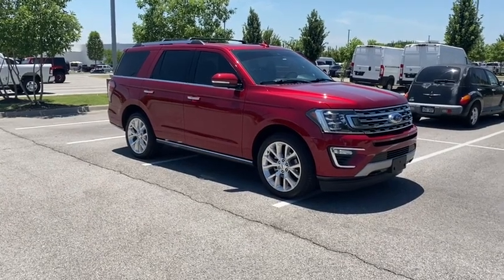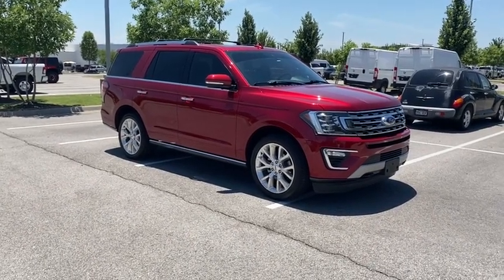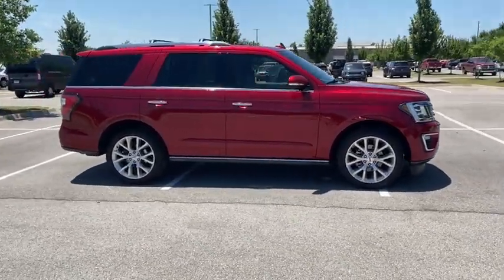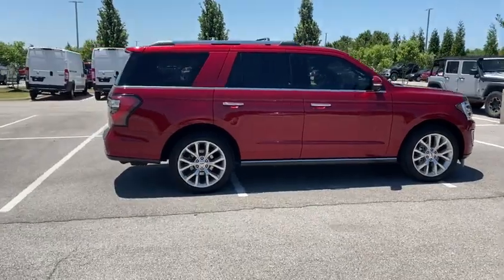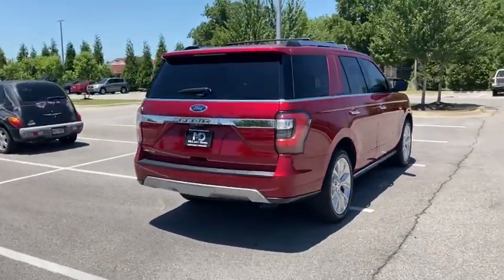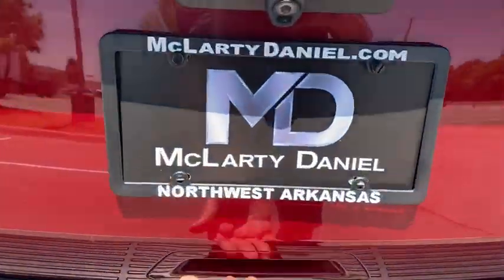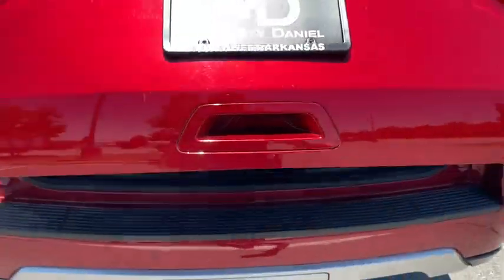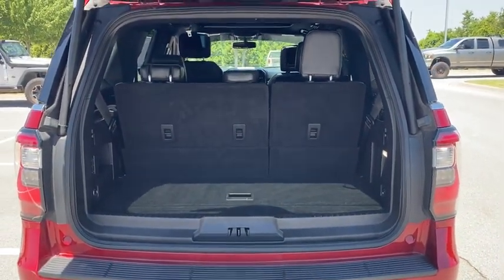2018 Ford Expedition Rogers, Bentonville, Fayetteville, Siloam Springs, AR, Joplin, MO EA57598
Ruby Red Used 2018 Ford Expedition available in Bentonville, Arkansas at McLarty Daniel CDJR. Servicing the Rogers, Fayetteville, Siloam Springs, AR, Joplin, MO area.

Bluetooth 4WD 12 Speakers 1st & 2nd Row Floor Liners 20 Ultra Bright Machined Aluminum Wheels 22 Polished Aluminum Wheels 2nd Row Bucket Seats 3.31 Axle Ratio 360-Degree Camera w/Split View 3rd row seats: split-bench 4-Wheel Disc Brakes ABS brakes Adaptive Cruise Control Adjustable pedals Air Conditioning Alloy wheels AM/FM radio AppLink/Apple CarPlay and Android Auto Auto-dimming door mirrors Auto-dimming Rear-View mirror Automatic High Beam Headlamp Automatic temperature control Brake assist Bumpers: body-color CD player Compass Delay-off headlights Driver Assistance Package Driver door bin Driver vanity mirror Dual front impact airbags Dual front side impact airbags Dual-Headrest Rear-Seat Entertainment System Electronic Stability Control Emergency communication system: SYNC 3 911 Assist Enhanced Active Park Assist System Equipment Group 302A Exterior Parking Camera Rear Four wheel independent suspension Front anti-roll bar Front Bucket Seats Front Center Armrest Front dual zone A/C Front fog lights Front reading lights Fully automatic headlights Garage door transmitter Heated & Cooled Leather Front Bucket Seats Heated door mirrors Heated front seats Heated rear seats Heated steering wheel Illuminated entry Lane-Keeping System Leather steering wheel LED Headlamps & Fog Lamps Low tire pressure warning Memory seat Occupant sensing airbag Outside temperature display Overhead airbag Overhead console Panic alarm Panoramic Vista Roof Passenger door bin Passenger vanity mirror Pedal memory Power door mirrors Power driver seat Power Liftgate Power passenger seat Power steering Power windows Pre-Collision Assist Radio data system Radio: B&O PLAY Premium Audio System by harman Rain-Sensing Front Wipers Rear air conditioning Rear anti-roll bar Rear audio controls Rear reading lights Rear window defroster Rear window wiper Remote keyless entry Roof rack: rails only Security system SiriusXM Satellite Radio Speed control Speed-sensing steering Speed-Sensitive Wipers Split folding rear seat Steering wheel mounted audio controls SYNC 3 Communications & Entertainment System Tachometer Telescoping steering wheel Tilt steering wheel Traction control Trip computer Turn signal indicator mirrors Variably intermittent wipers Ventilated front seats Voice-Activated Touch-Screen Navigation System Voltmeter. Clean CARFAX. Recent Arrival!brbr2018 Ford Expedition Ruby Red Limited 4WD 10-Speed Automatic EcoBoost 3.5L V6 GTDi DOHC 24V Twin TurbochargedbrbrbrAwards:br  * JD Power Automotive Performance Execution and Layout (APEAL) Study Initial Quality Study (IQS)   * JD Power Initial Quality Study (IQS)   * 2018 KBB.com 10 Most Awarded Cars   * 2018 KBB.com Best Family Cars   * 2018 KBB.com Best Buy Awards   * 2018 KBB.com Brand Image Awards   * 2018 KBB.com 10 Most Awarded BrandsbrMcLarty Daniel Chrysler Dodge Jeep Ram 2201 SE Moberly Lane Bentonville Arkansas.